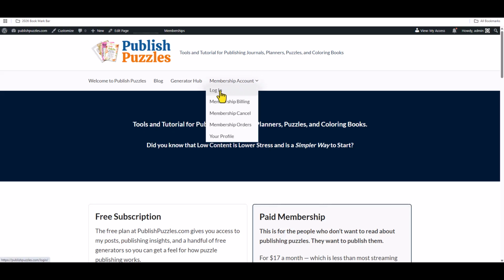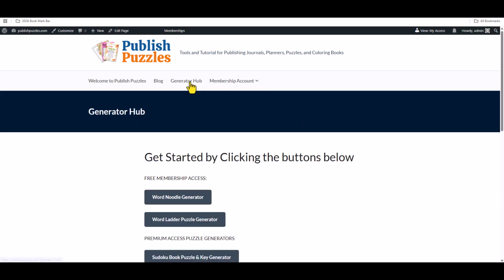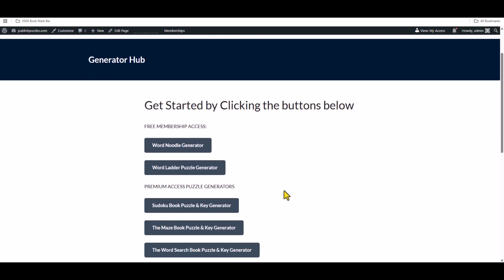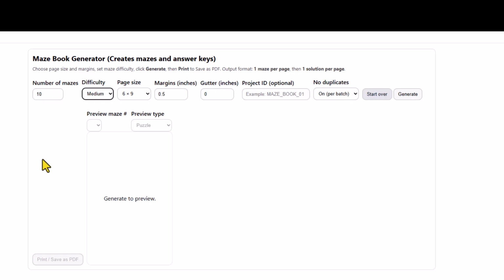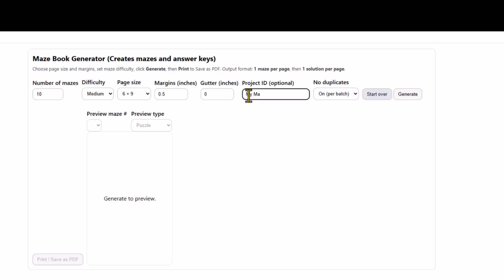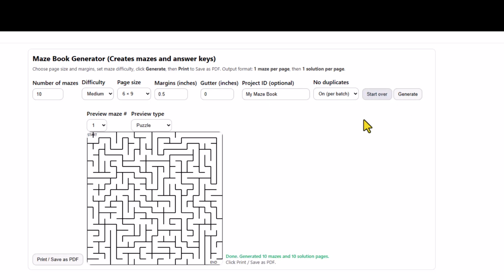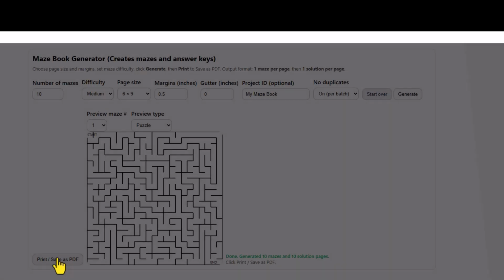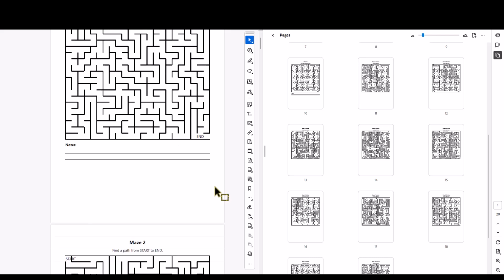Create a Maze Puzzle Book Fast | Self Publisher & Classroom Friendly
Want to publish a maze puzzle book on Amazon or Barnes and Noble?

Or maybe you just want to generate custom puzzles for your classroom or homeschool using your own spelling words?

You can create a single puzzle or generate an entire book complete with answer key pages. It’s beginner friendly and designed for:

• Amazon KDP publishers
• Barnes & Noble Press creators
• Teachers
• Homeschool families
• Low content and no content book sellers

I originally built this tool for myself because I wanted an easier way to create puzzle interiors. Now it’s available as part of the PublishPuzzles membership.

✔ Create 1 puzzle or a full book
✔ Automatically generate answer key pages
✔ Ready for publishing
✔ Super easy to use
✔ Cancel anytime

There are also free puzzle generators available on the site.